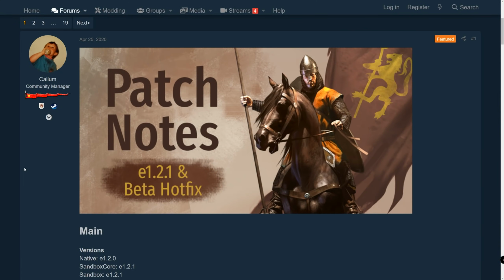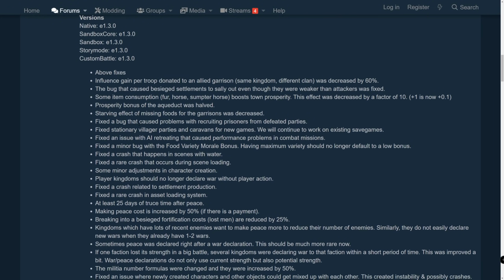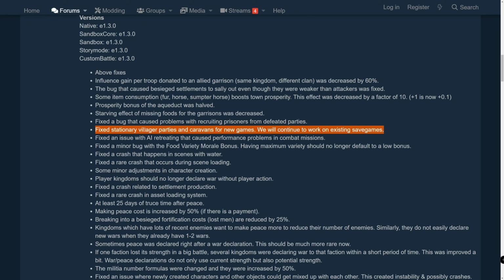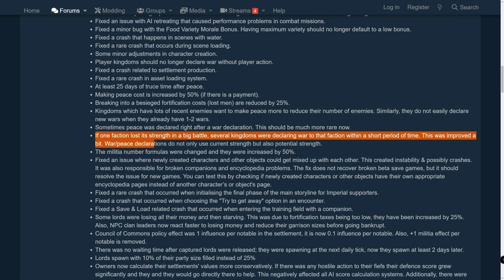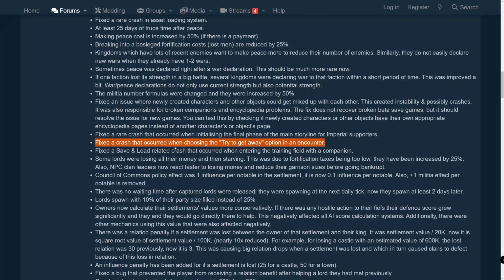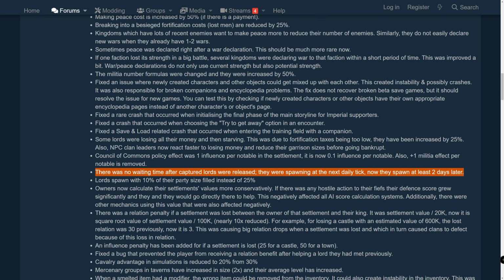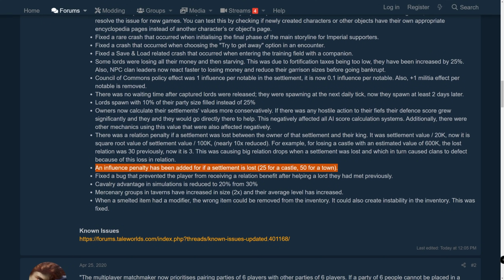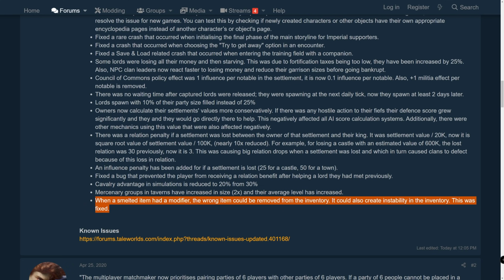Beta Branch Hotfixes v1.3 (KHUZAIT AI BALANCE) Patch Recap for Mount & Blade 2: Bannerlord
v1.3 Beta Branch has been in beta for over a week and a half and a lot of people have been wondering, "where are the patches!" Well! They've been tucked away in the forums under a post that has been growing in size since the beta branch was released and the hot fixes went live shortly after. This is a bit of a different patch notes video than normal, but I wanted to give you guys some hope. THINGS ARE CHANGING! AND v1.3 is getting more stable with every hot fix. Also, Khuzait's "auto resolve" just got a massive 10% nerf to their efficiency.

System Specs:
Motherboard: Asus Strix z390-E Gaming
Processor: Intel i9-9900FK
Graphics Card: EVGA GeForce GTX 1080 8GB FTW Gaming ACX
Memory: G.Skills Trident LED 32GB DDR4-3200 Memory